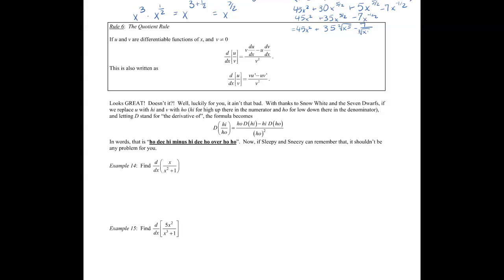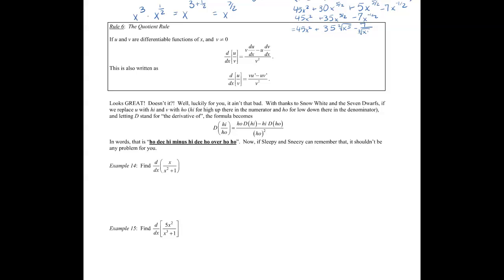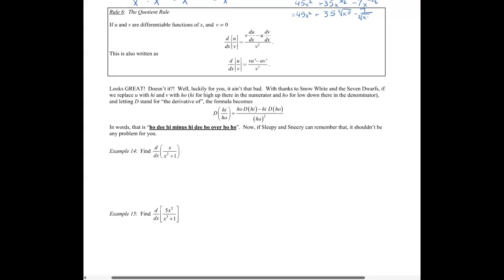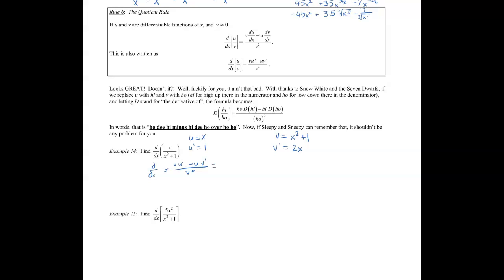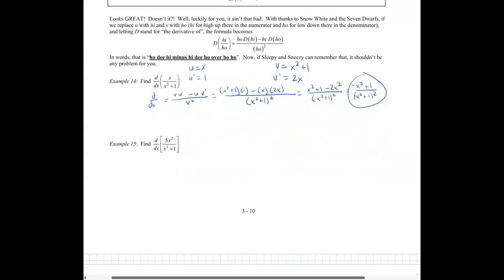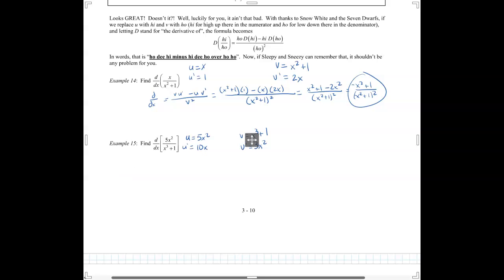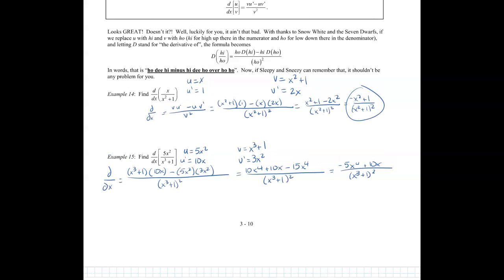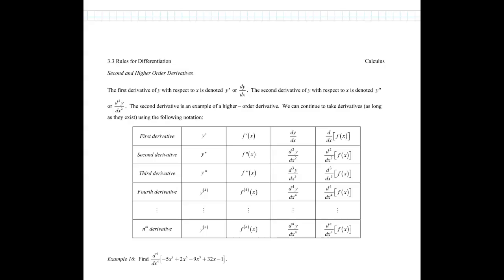Calculus 3.3 part 6